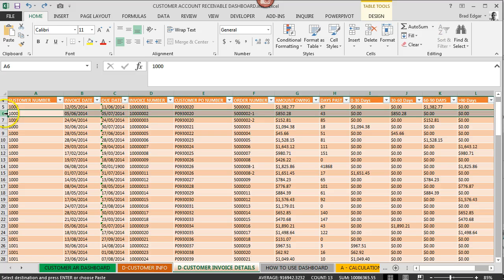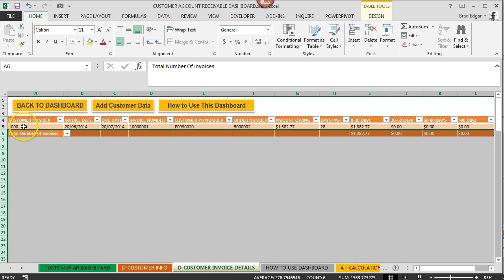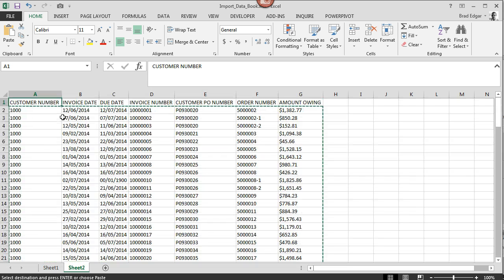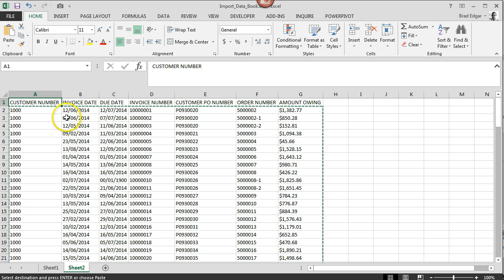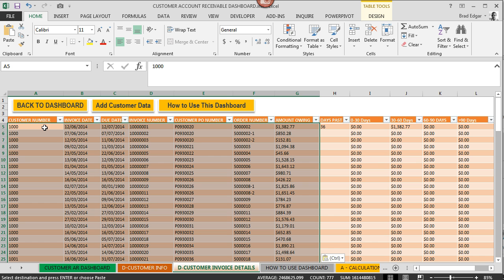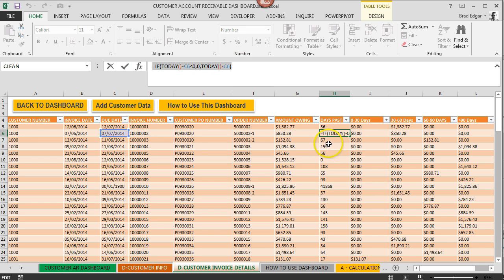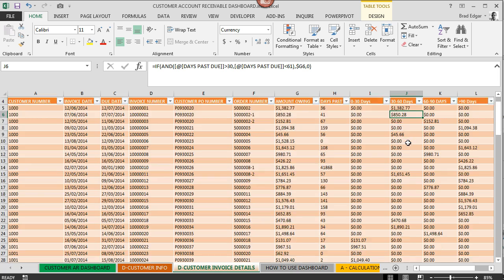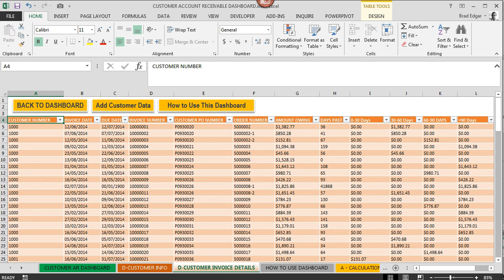Excel Aged Receivables Dashboard: Importing And Updating Table Data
How to Video for Aged Receivable Dashboard

To purchase/buy this product you can go to either of the following links:

- link to my website - scroll to the bottom of the article to purchase.

- Direct link to product page.